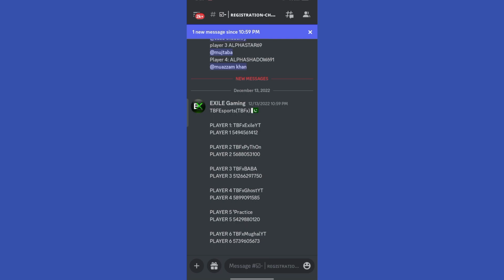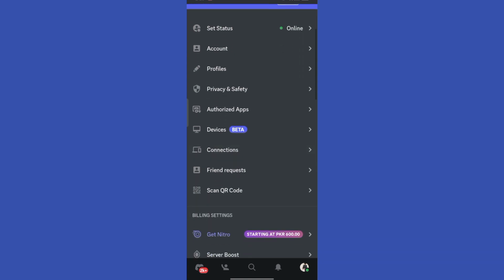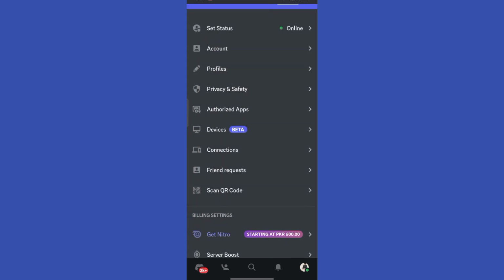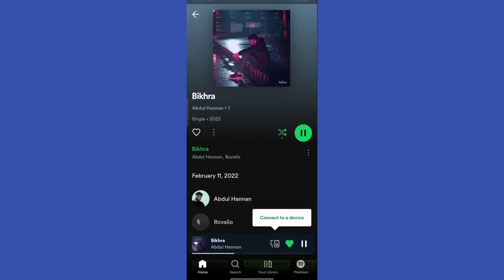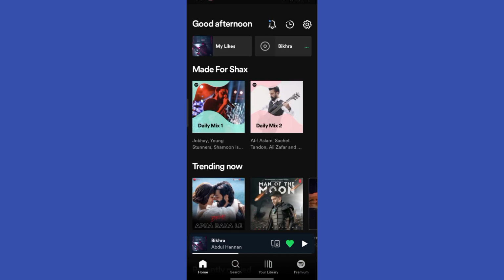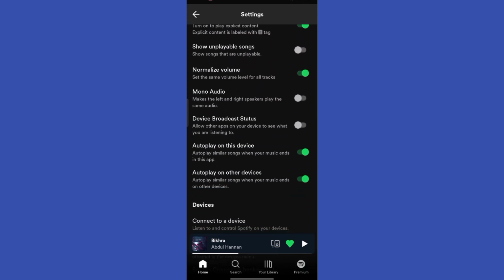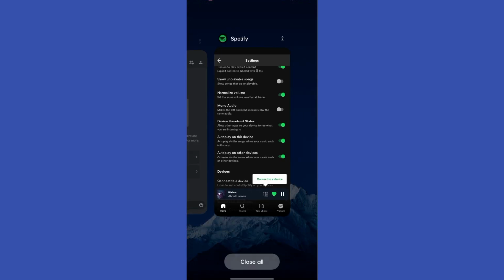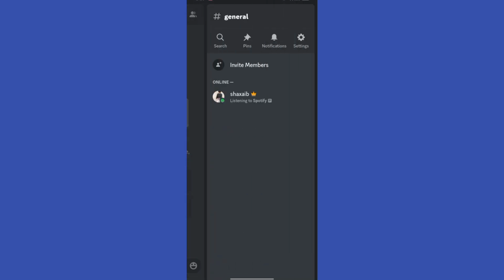How To Fix Spotify Status Not Showing On Discord Mobile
In this video we tell you How To Fix Spotify Status Not Showing On Discord Mobile. If you have a problem spotify is not showing on discord mobile, you better watch this video because we cover this whole problem.

00:00 Intro
00:05 How To Fix Spotify Status Not Showing On Discord Mobile